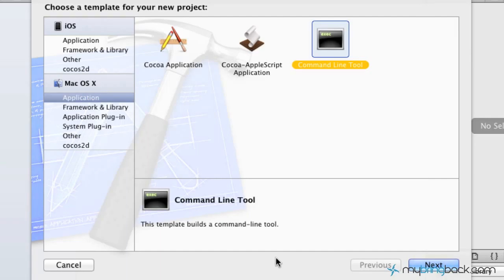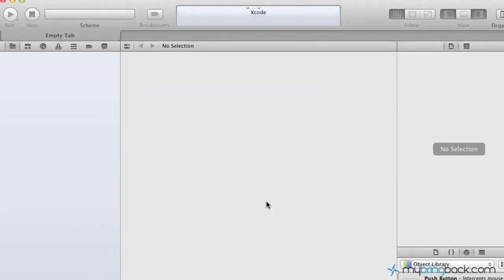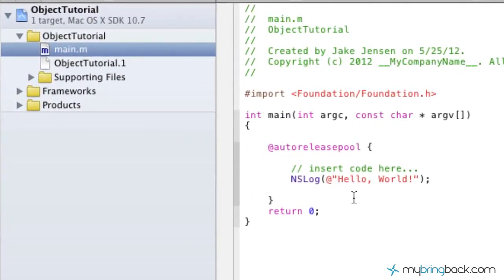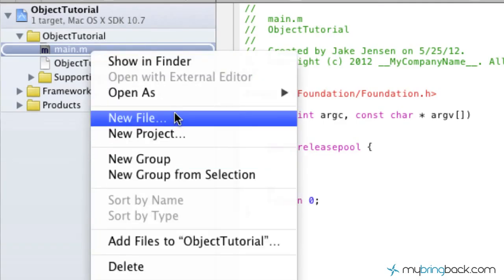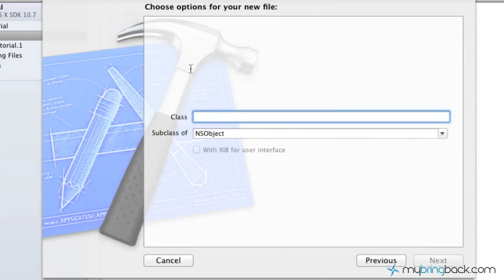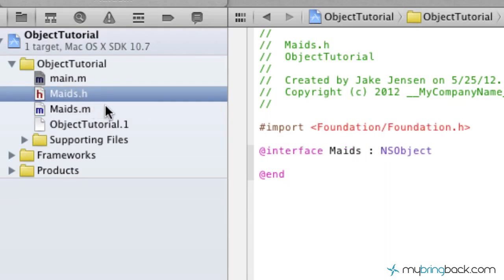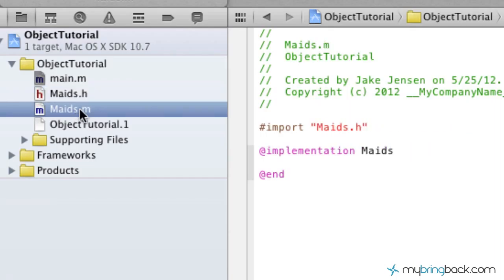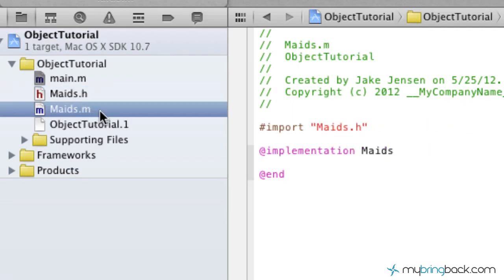Learn Objective C Tutorial 1 21 Intro to Objects pt1